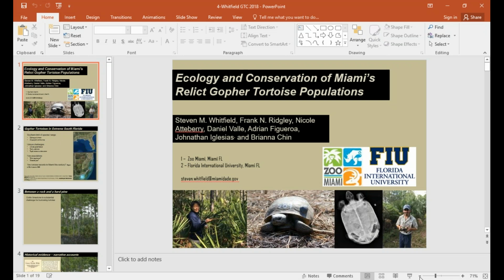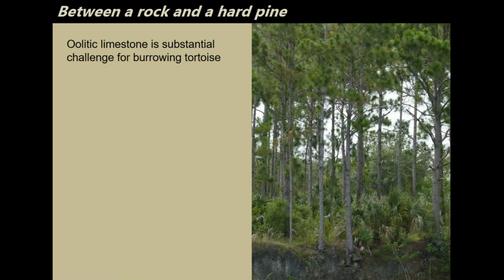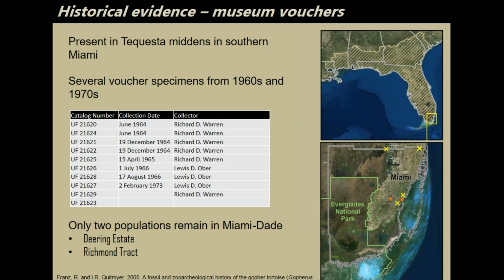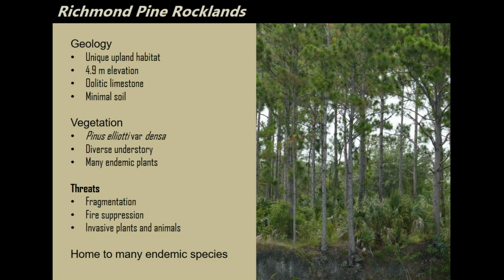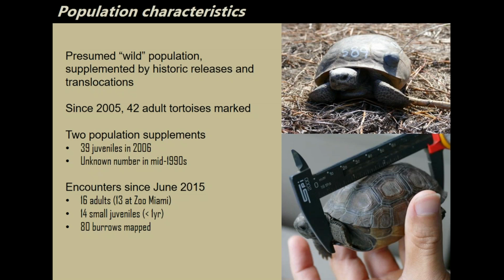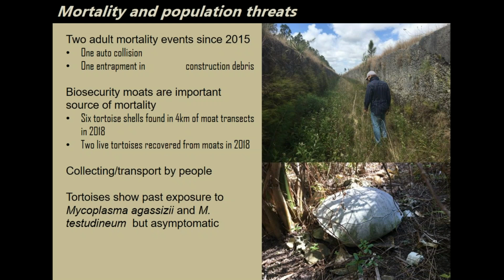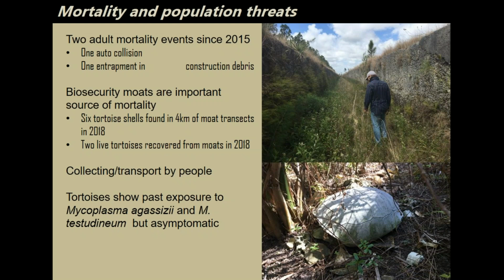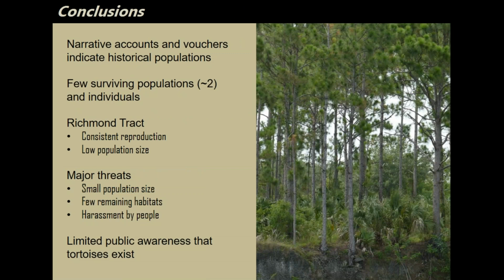GTC2018_Session2_Whitfield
Ecology and Conservation of Miami's Relict Gopher Tortoise Populations